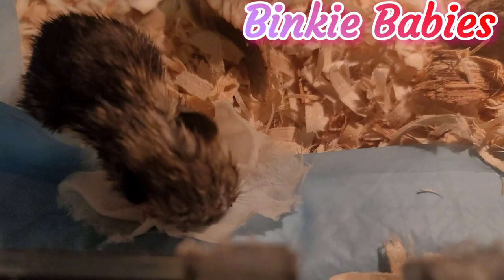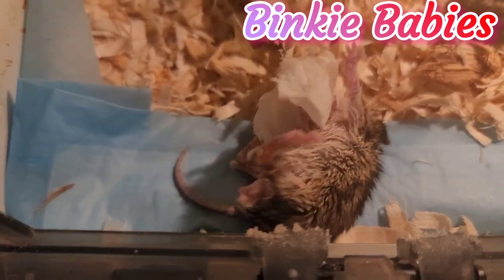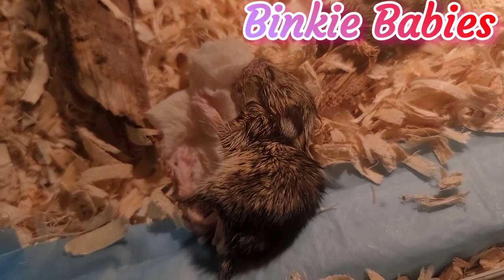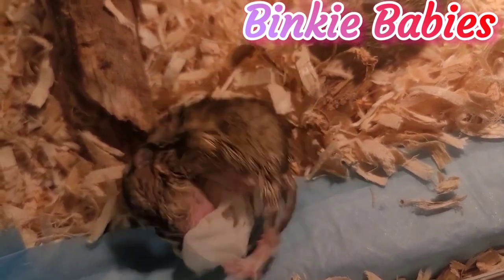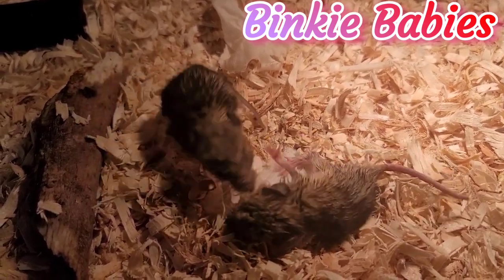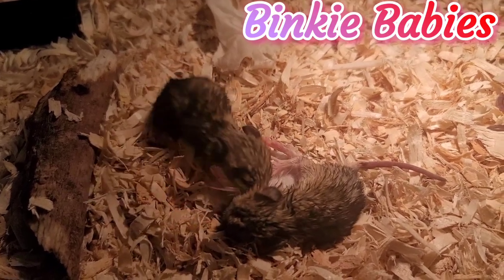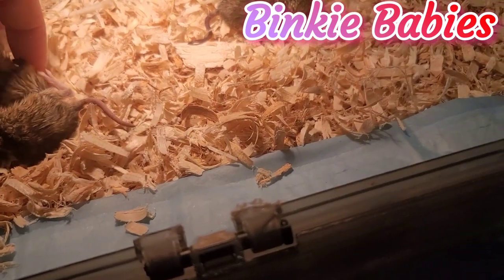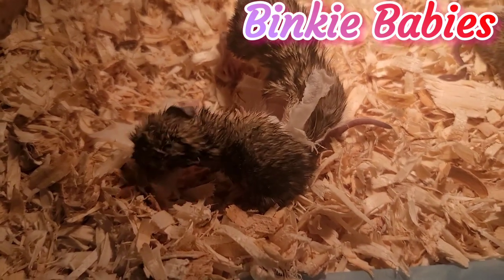Why do orphaned baby Desert Woodrats sleep with a binkie/pacifier?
The Desert Woodrat, native to the Mojave and Sonoran Deserts are rats only by name. Like a prairie dog isn't actually a dog, the woodrat is closer to a deer mouse than a rat. They have a special method for detoxifying their food as well, by eating the creosote bush. Baby woodrats latch onto their mothers with their specially splayed teeth and stay attached for up to 12 days, so rehabbers have to be careful not to let the babies bite down on their skin, or their littermates! They can be very difficult to detach and bit with a force sufficient to break the legs of their littermates (I know from experience!).

For these littles I use an entirely different feeding technique, using the bristled head of a water paintbrush, though any bristled paintbrush could work in theory. I let the babies clamp down onto the bristles and then drip their FURmula onto the brush so they can nurse from it. Generally they stay clamped onto the bristles even after they fall asleep. This gives them (and me) a lot of comfort.

Heating Pad
Milk Replacement Formula for baby rats:
1 part Fox Valley 20/50
1/10th part Karo Light syrup
1/10th part Unflavored Whey Protein Isolate
2.5 parts water (filtered if possible)